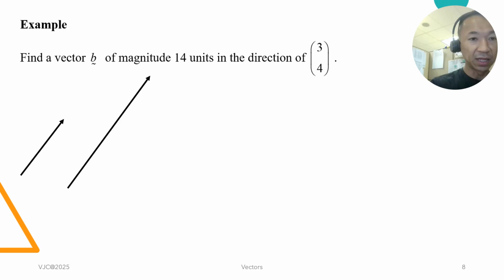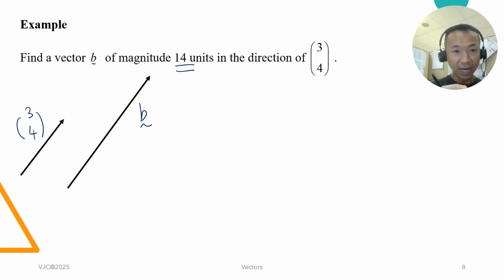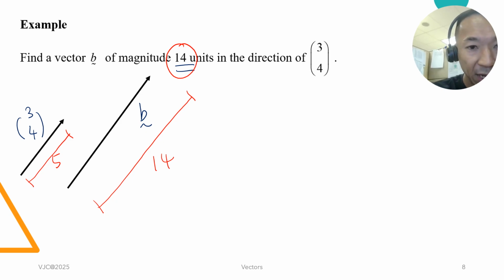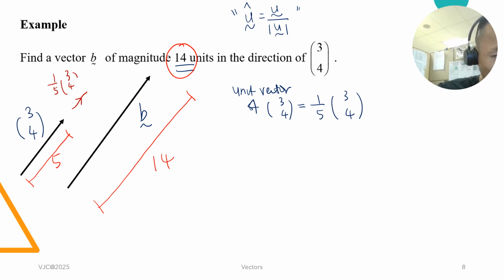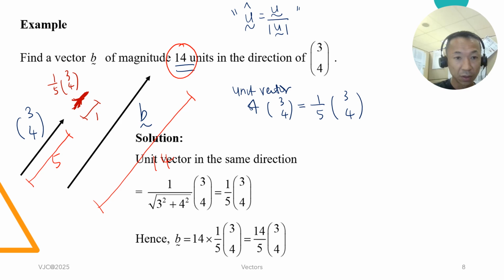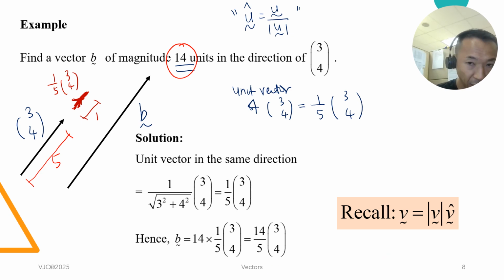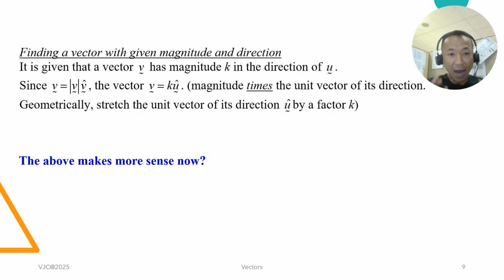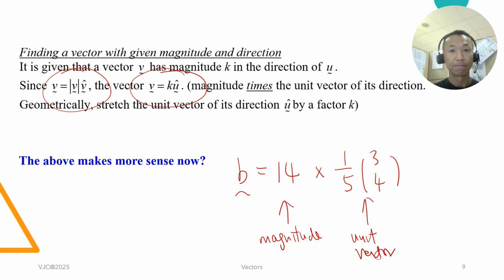Vectors 1-03 Eg 5